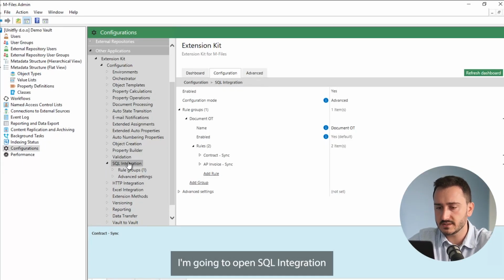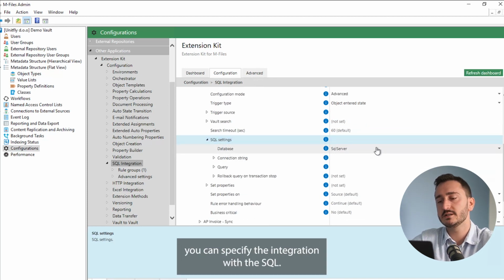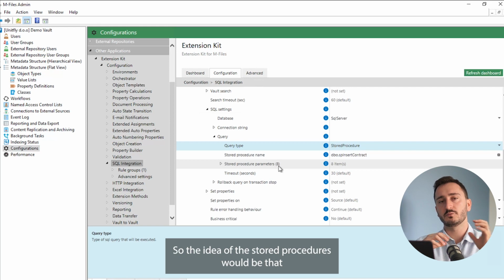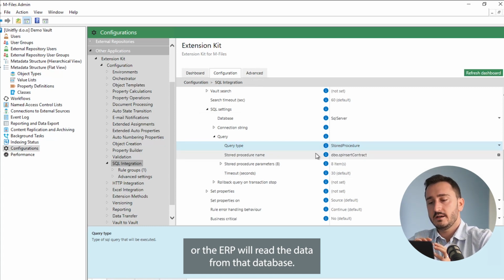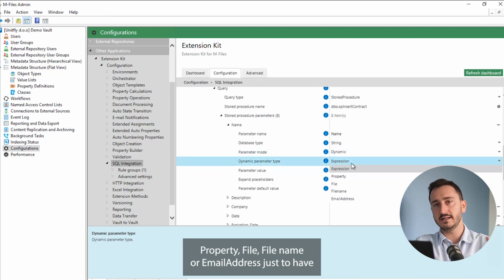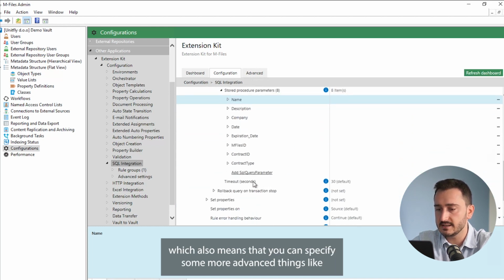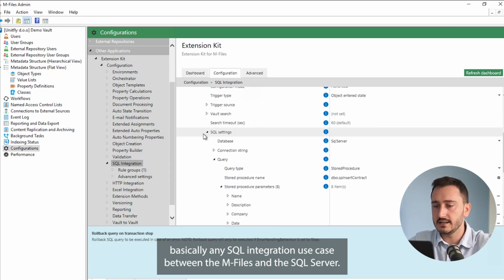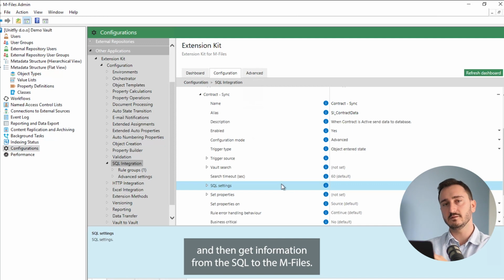Introduction to SQL Integration module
In this video, you will learn how to use SQL Integration module in Extension Kit for M-Files.